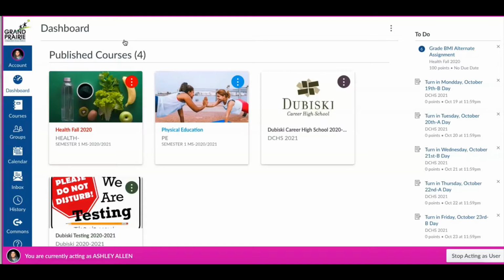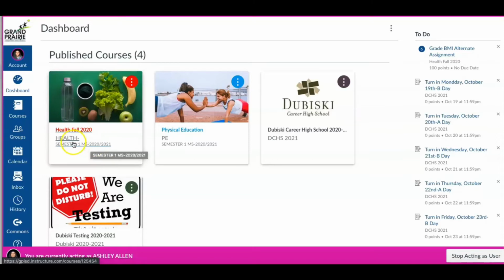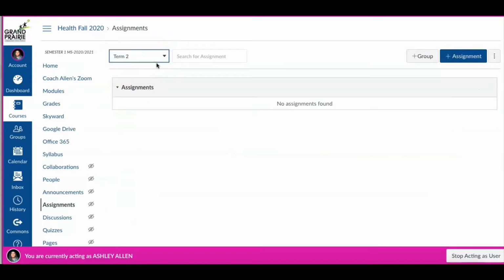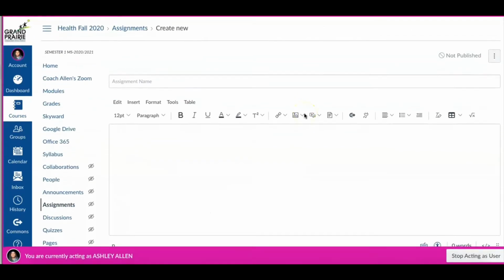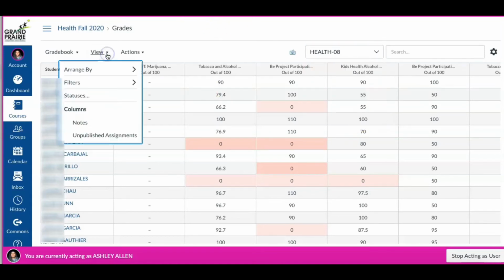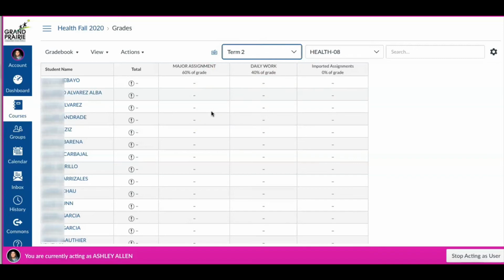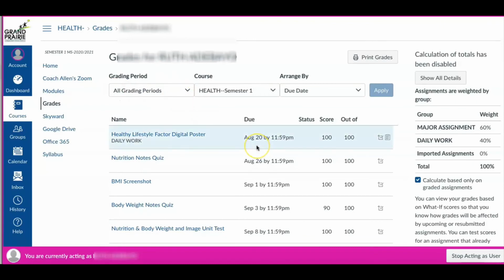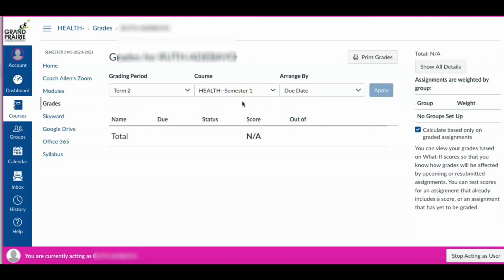Canvas - Filter Grading Periods